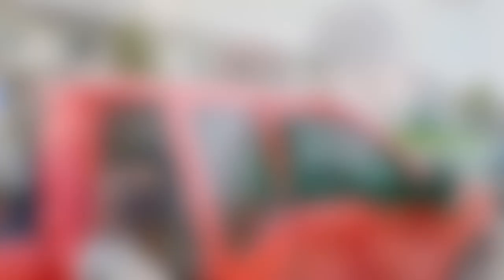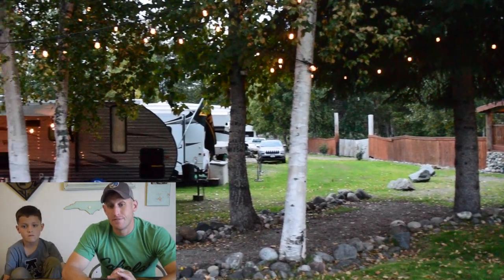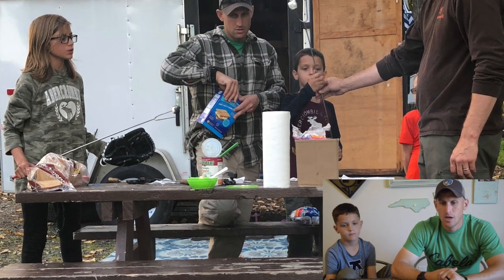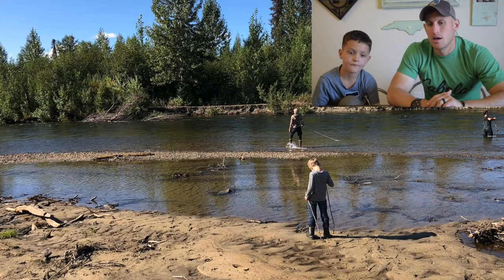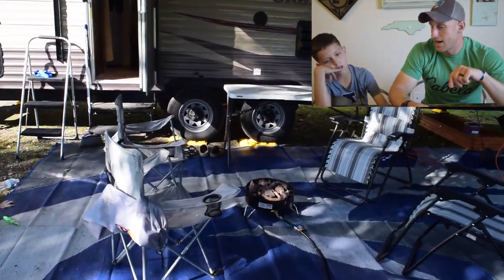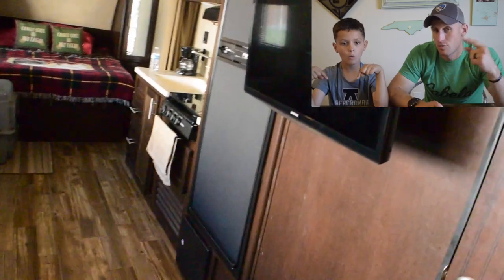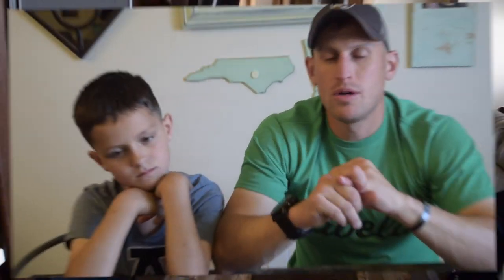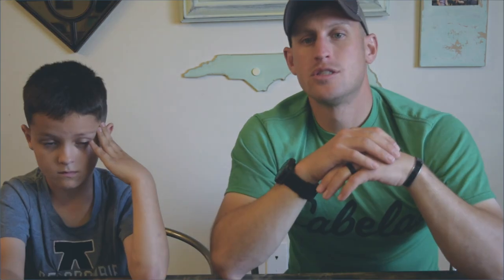Willow Creek Resort in Willow, AK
Camping Trip with our family of explorers! In this weeks episode we explore Willow Creek Resort in Willow, AK. We show yay'll a quick view of our Camping setup!

Links!

Camp Chef Fire Pit: